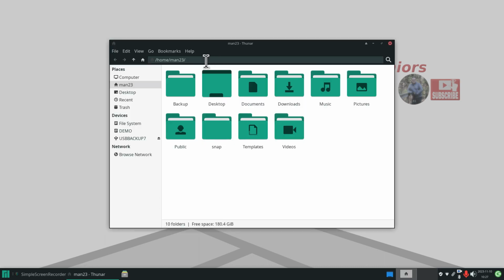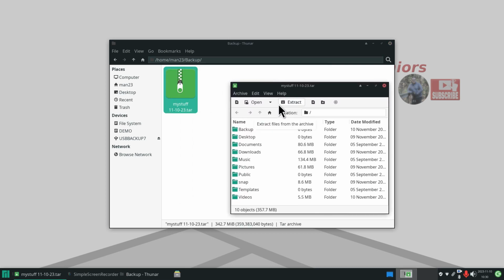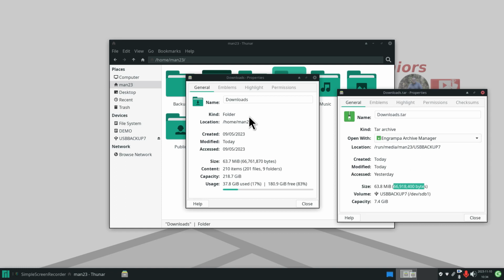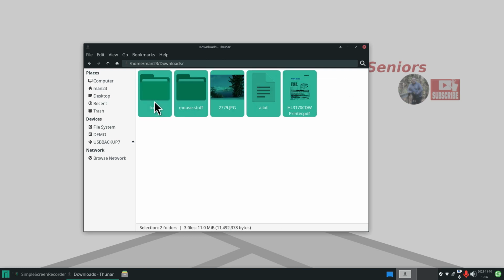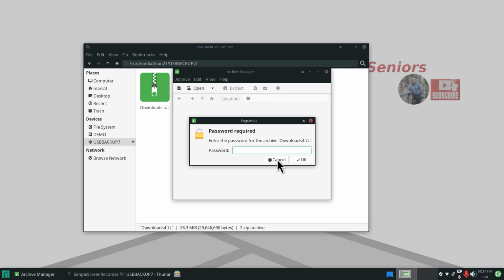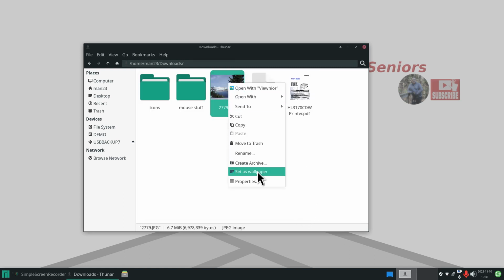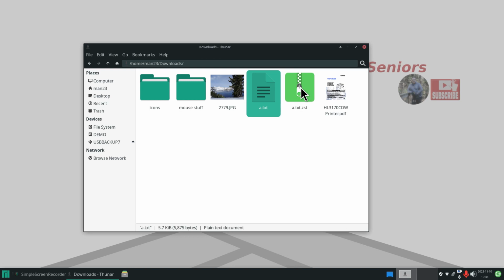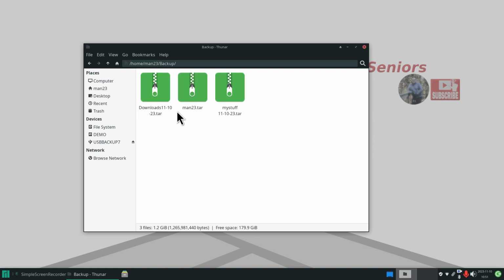Manjaro Linux - Xfce - New User Archiving & Compression Tips.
Filmed in 1920 x 1080. How to tips on Archiving & Compression and password protecting folders & Files on Manjaro Xfce. Best viewed on large screen.

0:00 - Intro Manjaro Linux Archiving & Compression Tips
0:05 - Overview & System Info
1:55 - Tips on TAR & Compressed Files
19:17 - Tips on Compression Continued
21:28 - Tips on Types of Compression
23:58 - Recap
26:09 - Subscribe to Linux for Seniors